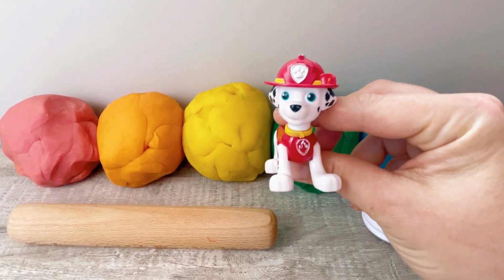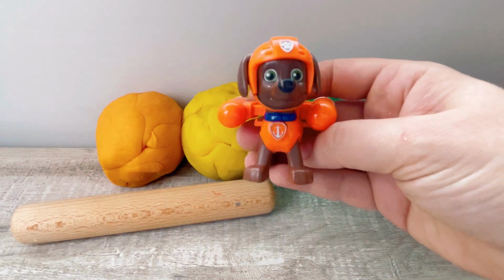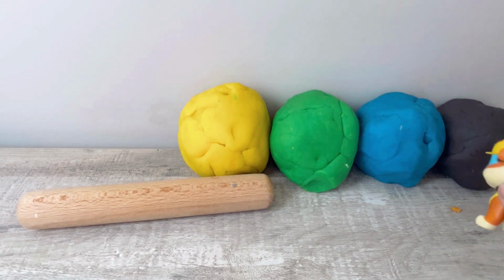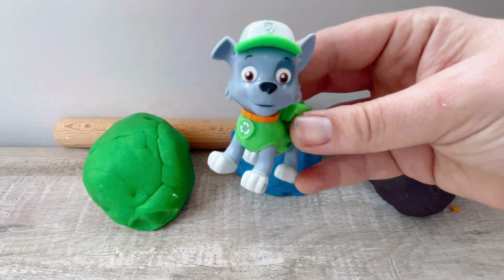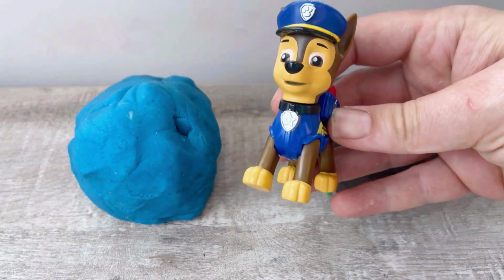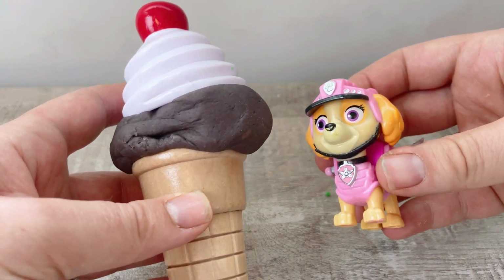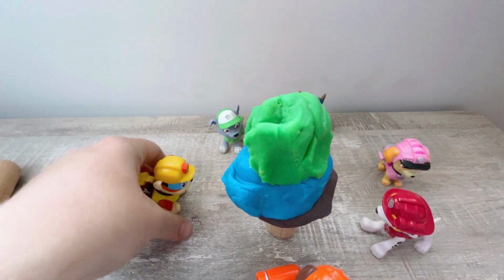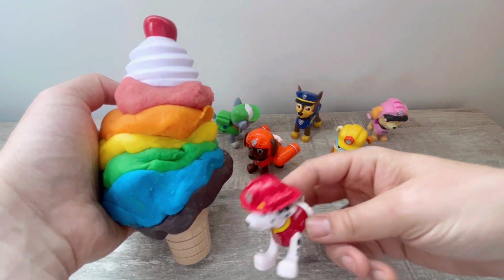Learning Colors with Paw Patrol's Play Dough and Ice Cream Adventure!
Welcome to Learning Fun with Teacher Marie, where young minds embark on an exciting journey of color exploration! In this educational video, join Teacher Marie and her adorable Paw Patrol friends as they dive into the world of colors through a delightful play dough ice cream cone activity.

At Learning Fun with Teacher Marie, we believe in making learning enjoyable and interactive. In this episode, we combine the sensory experience of play dough with the vibrant hues of the rainbow to engage and captivate young learners. Watch as we create ice cream cones using colorful play dough, while introducing important early childhood education concepts.

Through this activity, children will learn about primary and secondary colors, develop fine motor skills as they shape and mold the play dough, and enhance their creativity as they design unique ice cream cones for their favorite Paw Patrol characters. It's a delightful hands-on experience that combines art, sensory play, and early learning in a fun and engaging way.

Join us at Learning Fun with Teacher Marie as we spark young imaginations and foster a love for learning. Our goal is to provide quality educational content that nourishes young minds and encourages their curiosity.

Through our carefully crafted activities and lessons, we aim to promote cognitive development, language skills, and critical thinking in a nurturing and supportive environment. Learning Fun with Teacher Marie is committed to making early childhood education an enjoyable and enriching experience for children everywhere.

So, come along and join us on this exciting color-filled journey! Hit the play button and let's dive into the world of play dough, ice cream cones, and Paw Patrol with Learning Fun with Teacher Marie.

Thank you for being a part of our learning community, and together, let's make learning a joyful adventure for young learners everywhere!